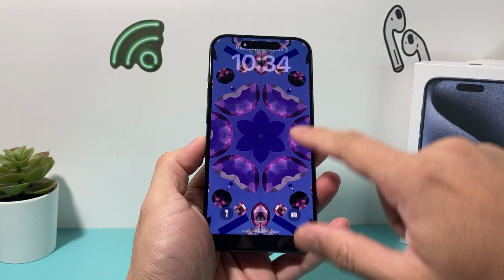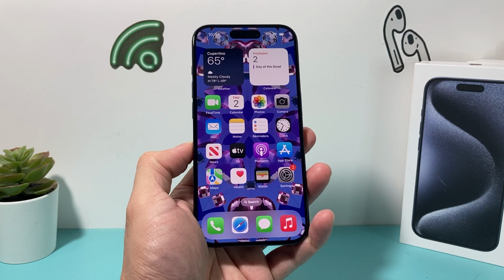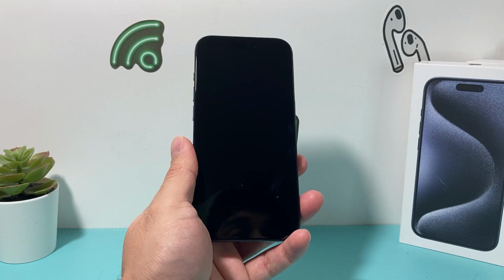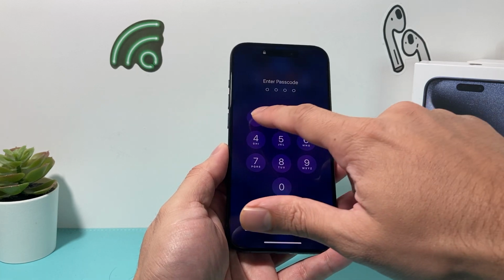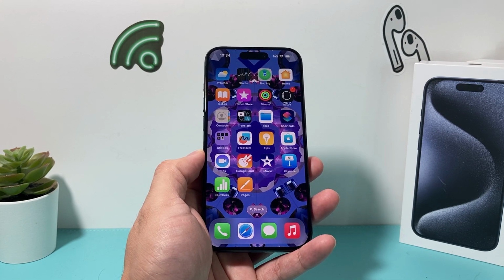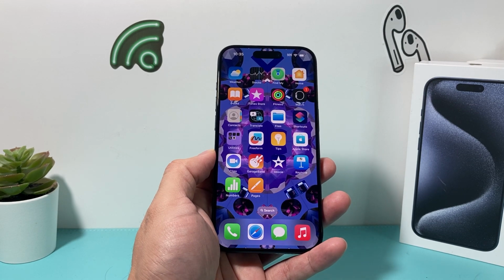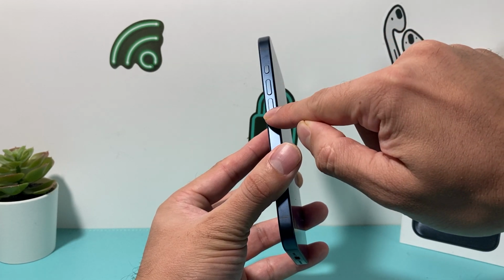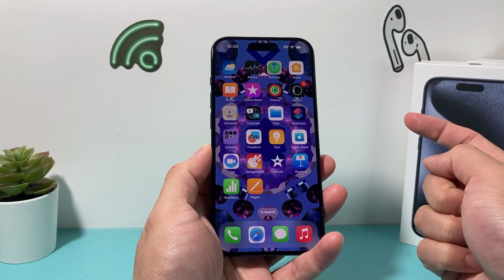One Thing You MUST Do After Software Update on iPhone!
In this video we share a tip when you update your iPhone software to help your iPhone fix any issues and make sure it's running the best as possible.